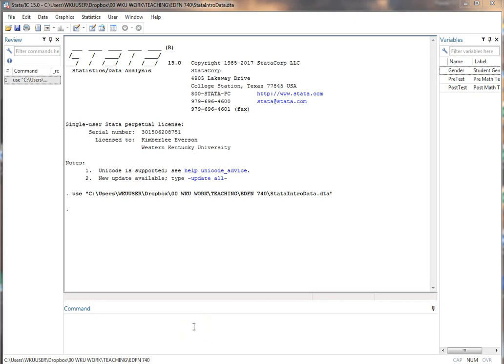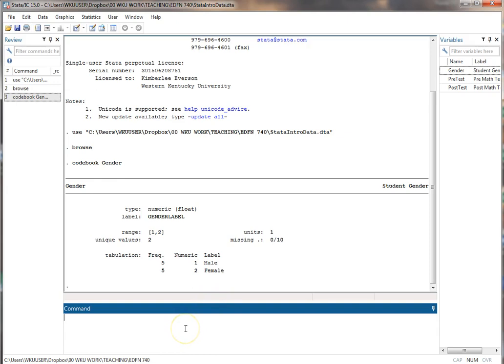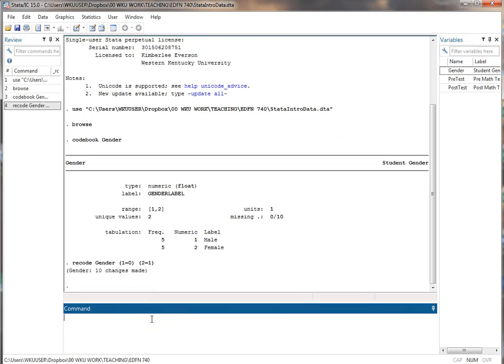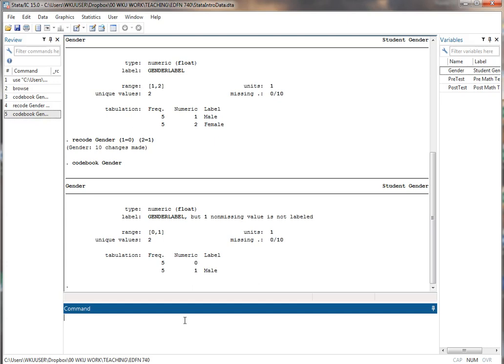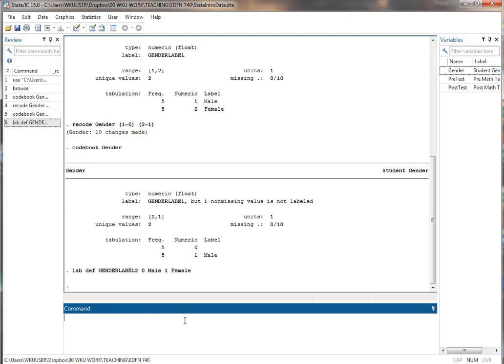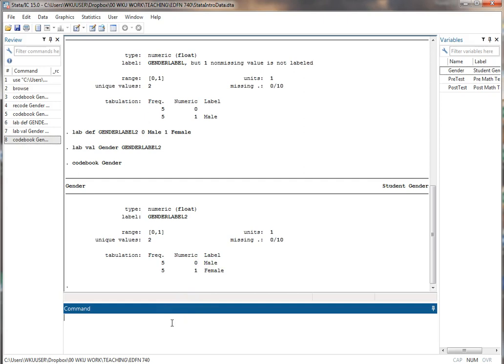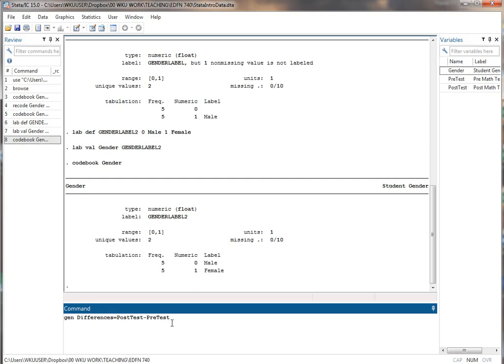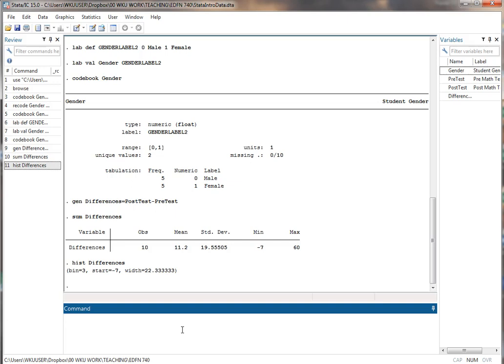Stata Recoding and Creating New Variables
Introduction to recoding variables and creating new variables.  Dr. Kimberlee Everson

Learn More about Research!
I have a variety of free and affordable tools available for the graduate student researcher:
Dr E Research Blog: dreresearch.blog
Dr E Research Bookstore (includes free items): dreresearch.com
Dr E Research Youtube Channel: "Dr E Research"
Dr E Research Instagram Account: @DrEresearch